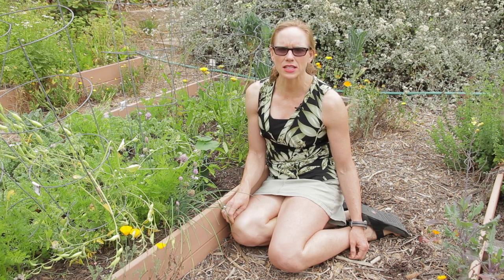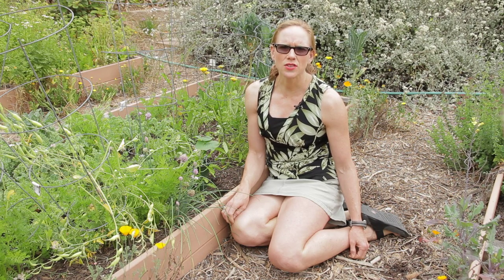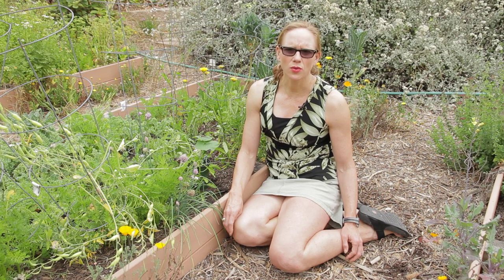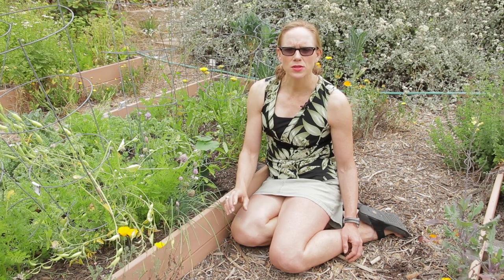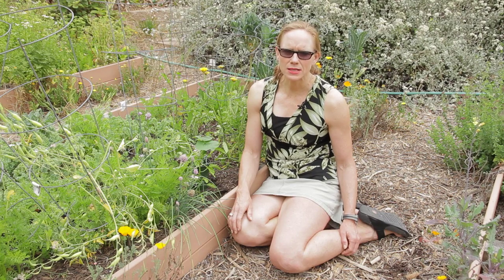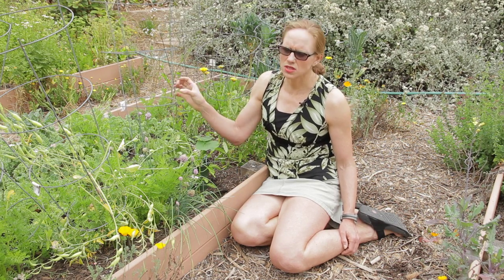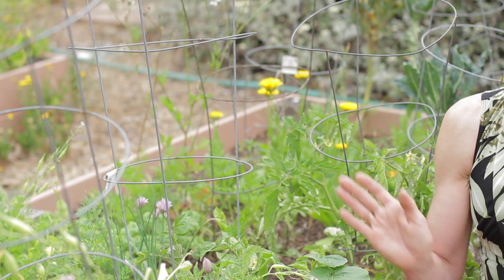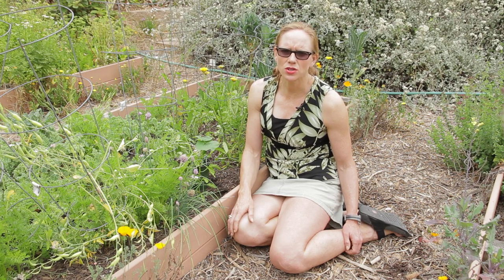How to Transplant Zucchini : Green Savvy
Transplanting zucchini steps will also work for any type of squash that you may grow in the future or have already grown. Find out how to properly transplant zucchini with help from a master gardener with certification in permacultural design in this free video clip.

Series Description: Gardening is both a really wonderful way to pass the time and an excellent way to make sure that you always have the fruits and veggies that you want whenever you need them. Get tips on growing the perfect garden and learn how to maintain it throughout the year with help from a master gardener with certification in permacultural design in this free video series.